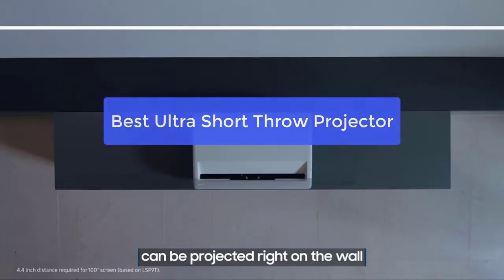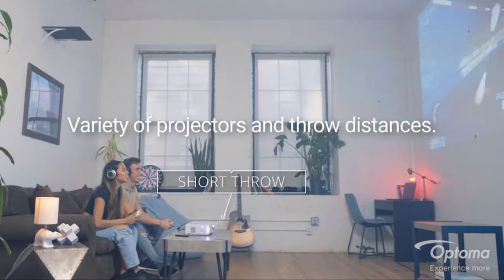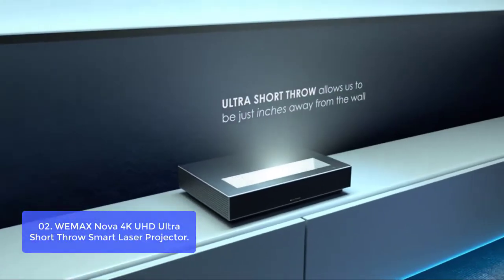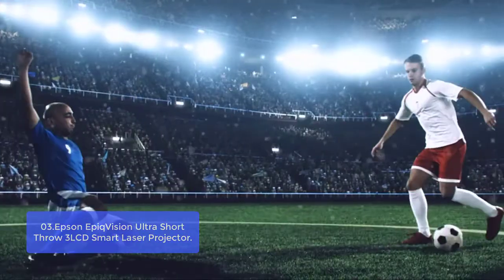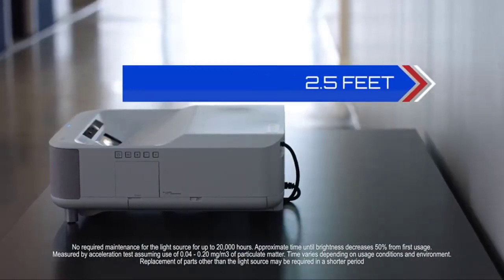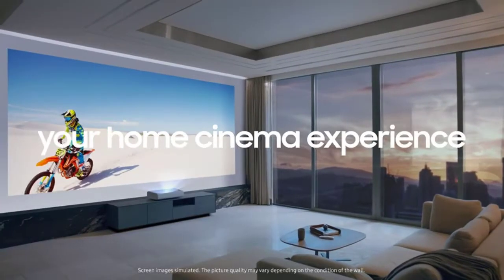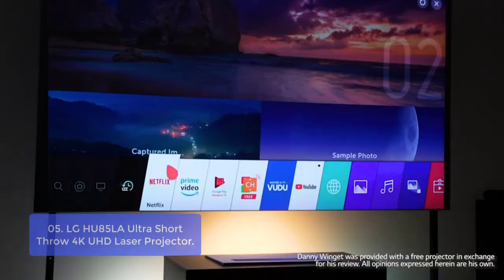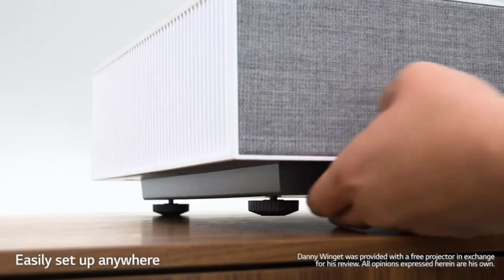TOP 5: Best Ultra Short Throw Projector 2022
In this video, we have listed the top 5 Best Ultra Short Throw Projector on Amazon Reviews and buying Guide 2022

1. Optoma CinemaX P2 White Smart 4K UHD Laser Projector for Home Theater
2. WEMAX Nova 4K UHD Ultra Short Throw Smart Laser Projector – Android TV
3. Epson EpiqVision Ultra Short Throw LS300 3LCD Smart Laser Projector
4. SAMSUNG 120” The Premiere Ultra Short Throw 4K UHD Smart Single Laser Projector
5. LG HU85LA Ultra Short Throw 4K UHD Laser Smart Home Theater Cinebeam Projector